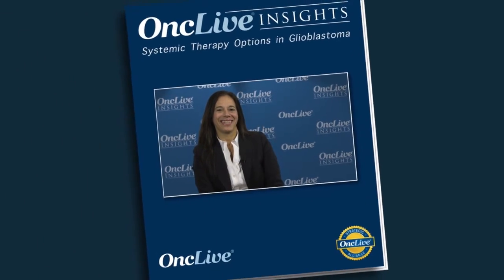Systemic Therapy Options in Glioblastoma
Susan C. Pannullo, MD; and Steven A. Toms, MD, discuss the role of radiation therapy, chemotherapy, bevacizumab, and dexamethasone in the treatment of post-surgical patients with glioblastoma.